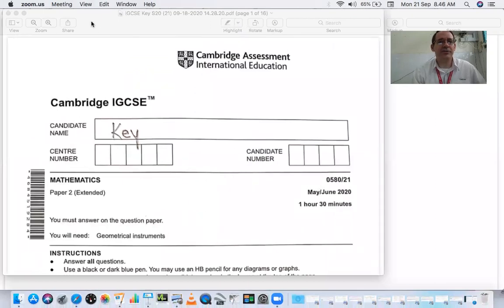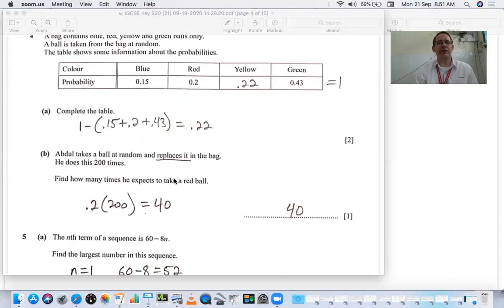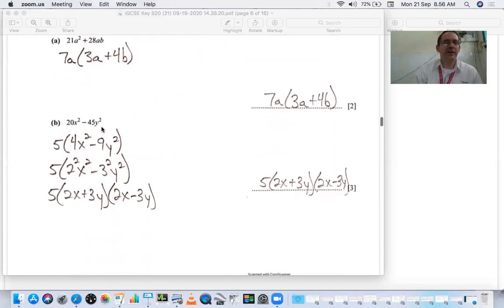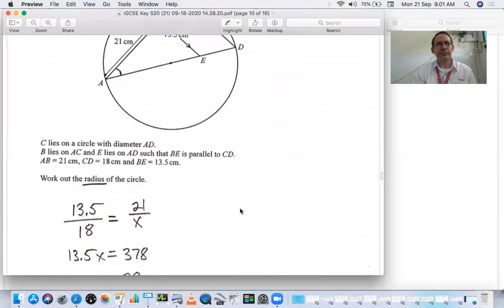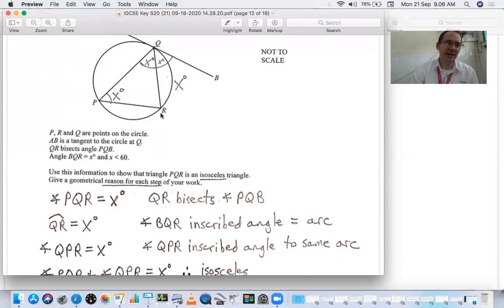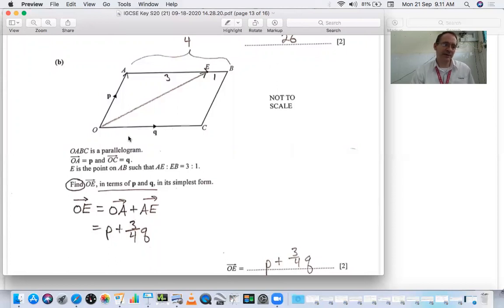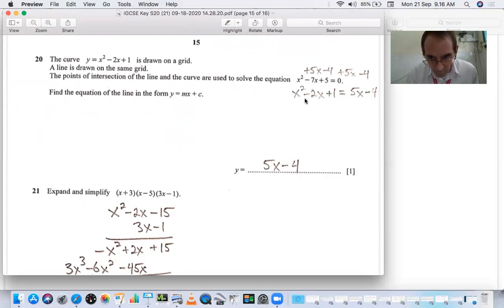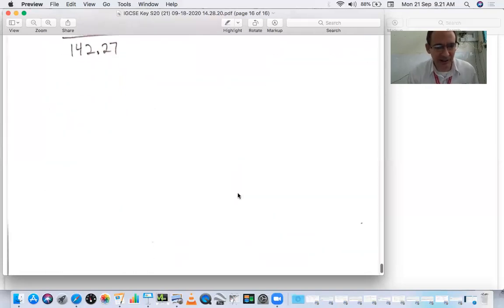Cambridge IGCSE Math Key May/June 2020 Paper 21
Jared Skeens Sekolah Mutiara Harapan Cambridge IGCSE Math Video Series - This video explains the worked solutions for the past paper May/June 2020 paper 21